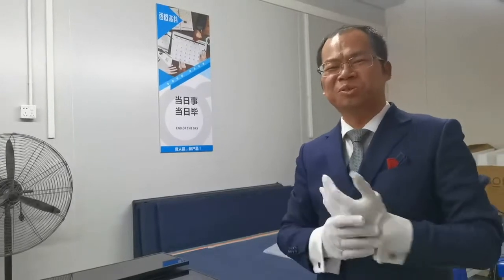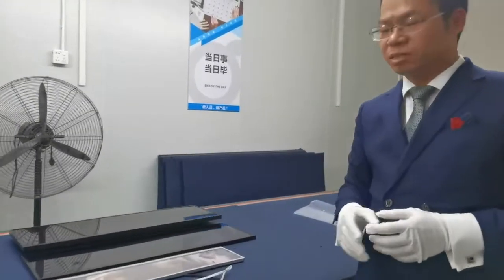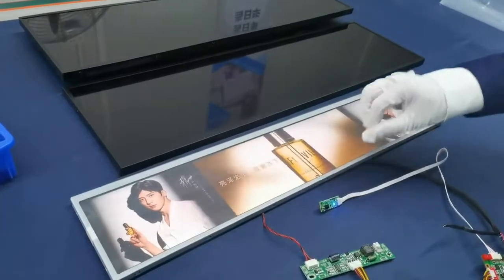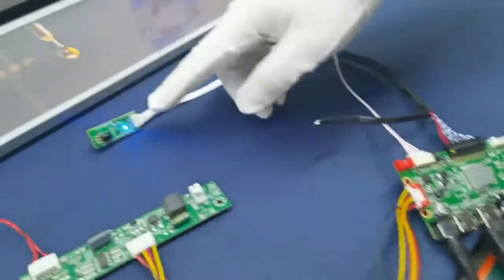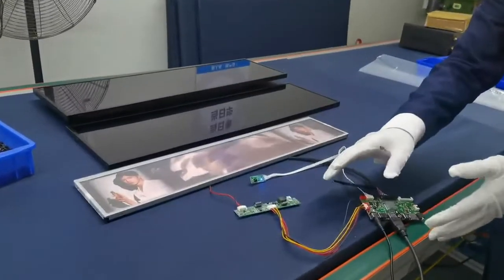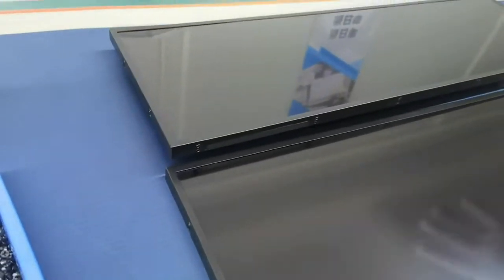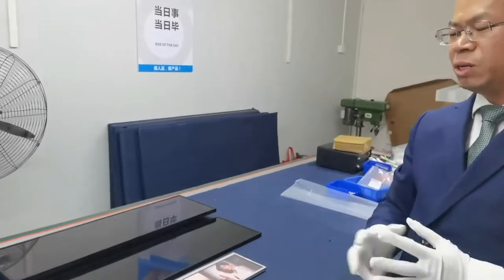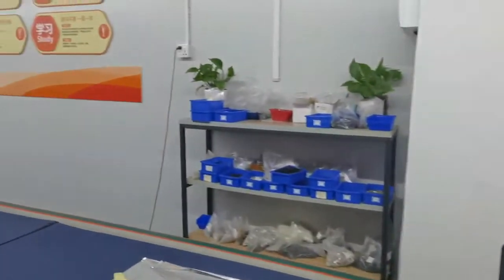24 inch stretched bar lcd and controller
This is solution of 24 inch stretched bar screen, including 24" BOE stretched lcd, driver board, constant currency board and head of remote control. We can provide you the SKD and finished whole product with metal frame. There are HDMI version, Android, window. Size from 6.4"-48".